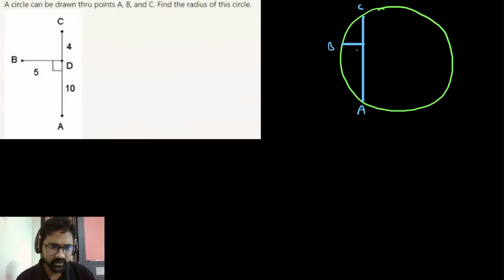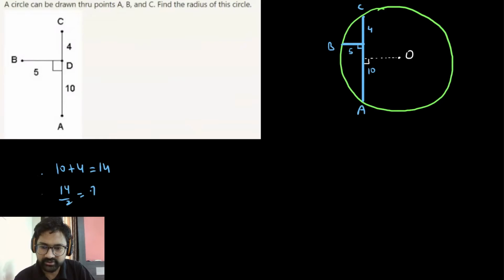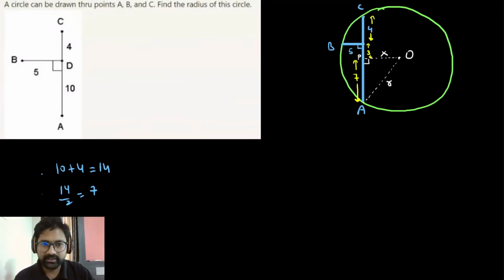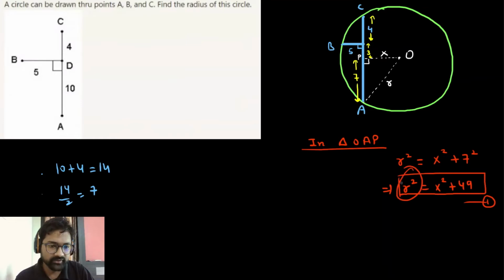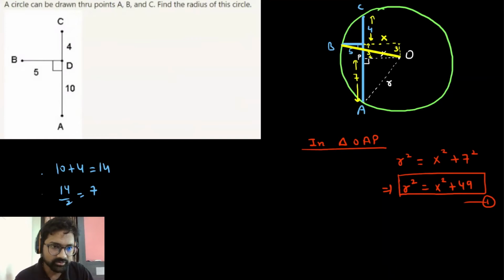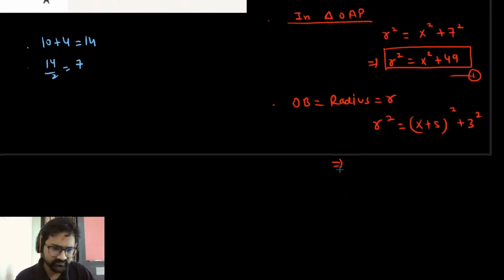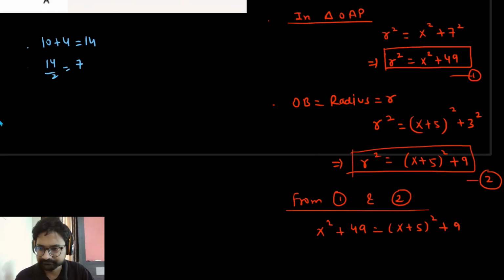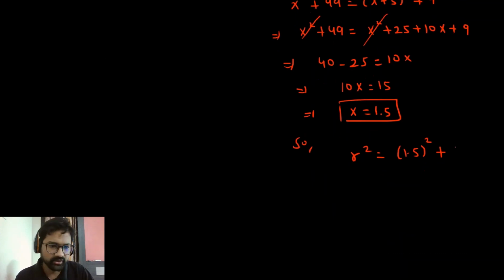Challenging question | Geometry | Circle | Radius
how to find the radius of this circle, russian geometry